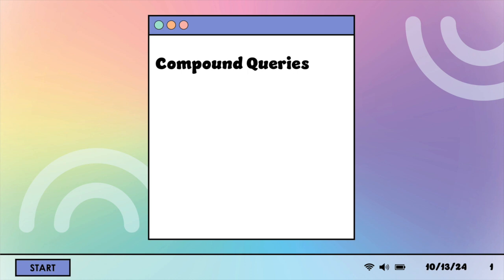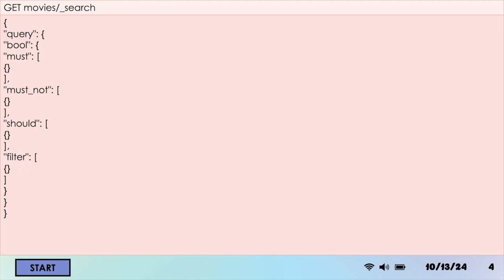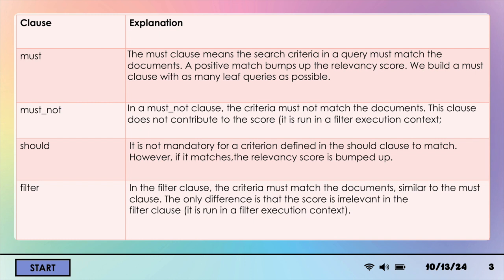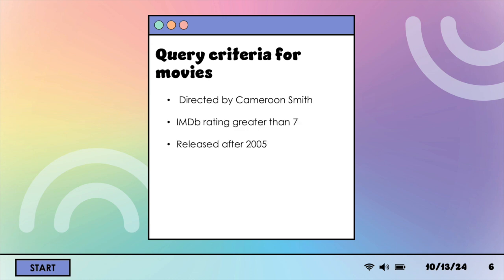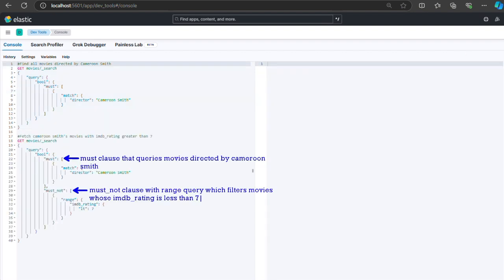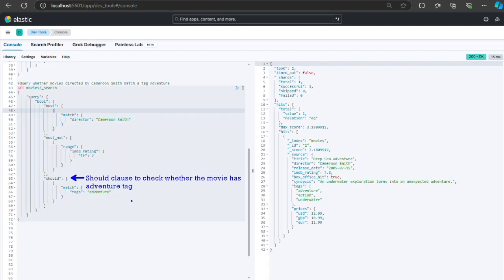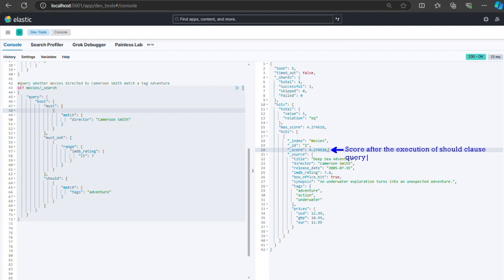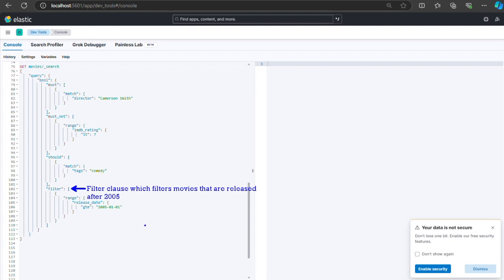Elasticsearch Compound Queries Tutorial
Dive into this comprehensive tutorial and master the art of constructing documents in Elasticsearch Compound Queries with ease. This video covers all essential steps, including:

Understanding Compound Queries

Different Types of Compound Queries
Boolean Query Explained
Boolean Query Clauses: Must, Must Not, Should & Filter Clauses
Boolean Query Criteria Examples
How to Use the Must Clause in a Bool Query
Must Not Clause in Action
Should Clause Application in Bool Query
Filter Clause Usage Explained
Watch now to enhance your Elasticsearch skills!

Whether you’re a beginner or looking to refine your Elasticsearch skills, this video has got you covered.

So, what is TechieShare?

TechieShare is dedicated to sharing tutorials on technologies commonly used in the Information Technology industry. Our tutorials are beginner-friendly and easy to understand. Our goal is to simplify complex technologies and explain them in a way that everyone can grasp the concepts effortlessly.

Timestamps:

00:00 - Introduction to Compound Queries
00:11 - Types of Compound Queries Explained
00:26 - Understanding Boolean (Bool) Query
00:35 - Overview of Boolean Query Clauses
00:52 - Detailed Explanation of Boolean Query Clauses
01:21 - Boolean Query Criteria Example
01:57 - Using Must Clause in a Bool Query
02:14 - Applying Must Not Clause in a Bool Query
02:30 - Should Clause in Bool Query
03:36 - Filter Clause in Bool Query Explained